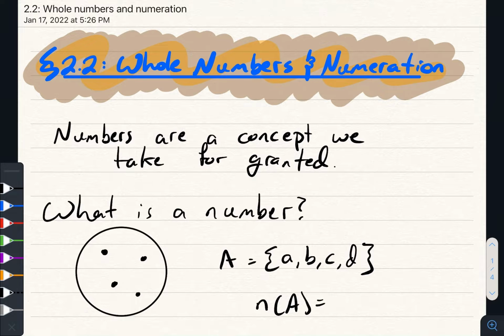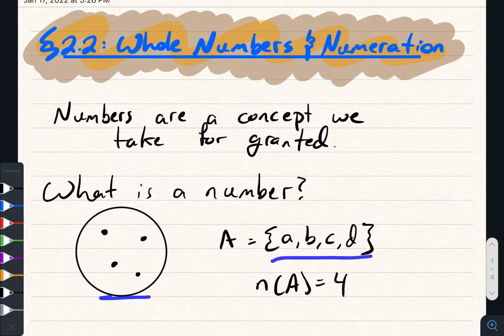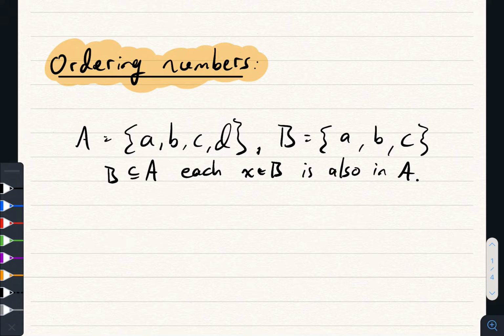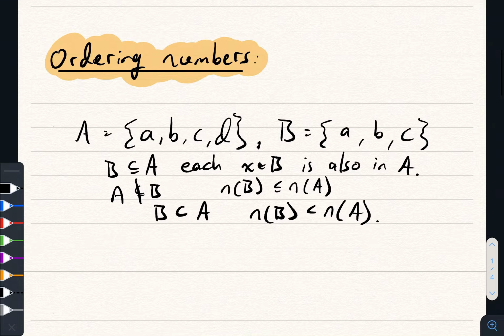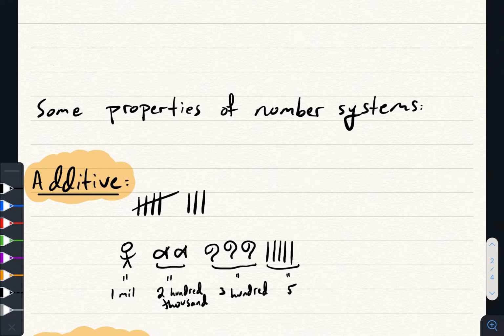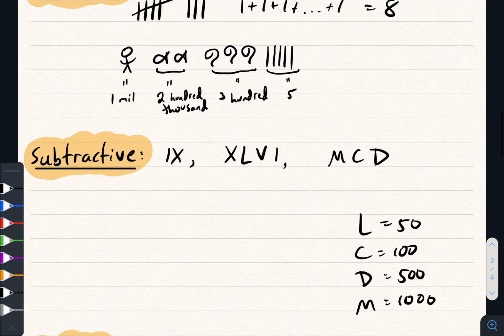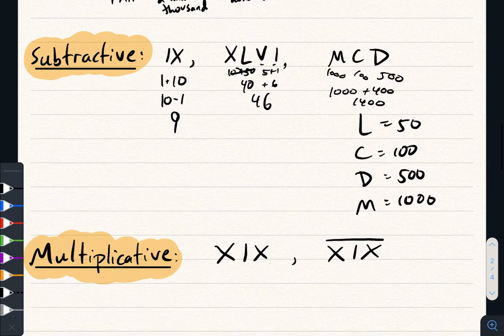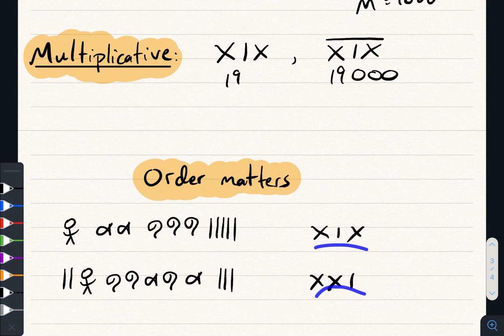2.2 Whole numbers and numeration